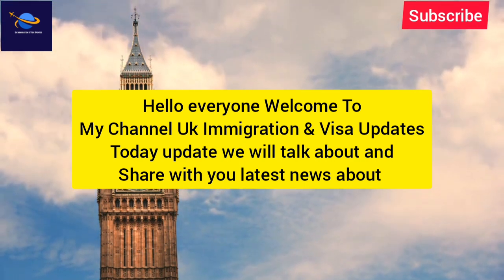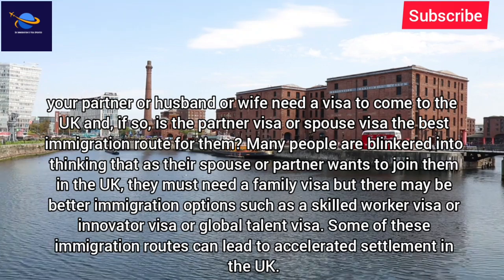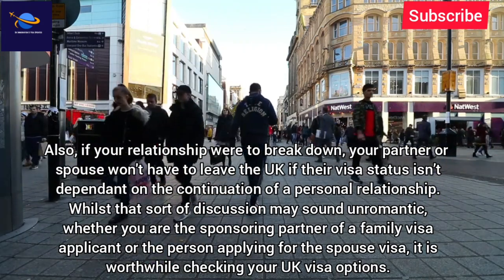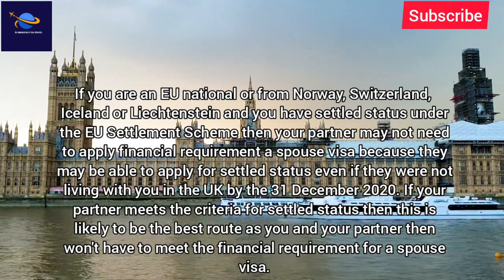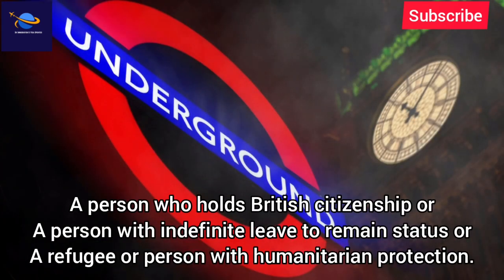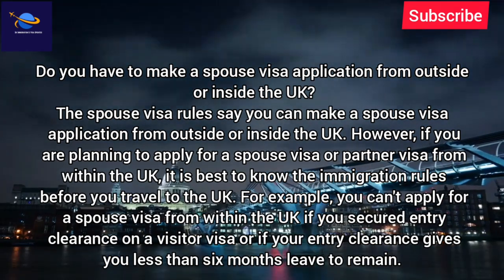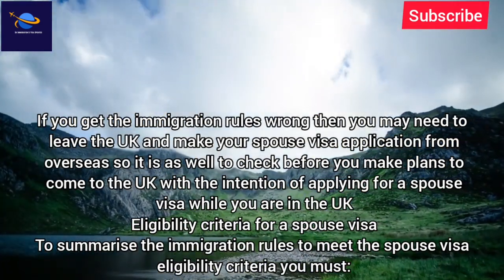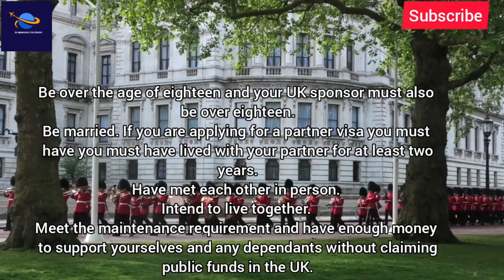Uk Visa & Immigration : Uk Spouse Visa Rules 2022 News Update | Uk News Immigration Laws